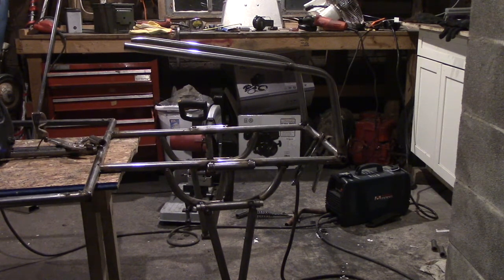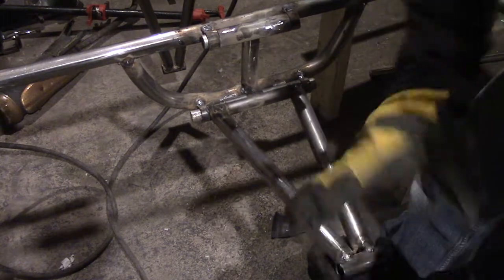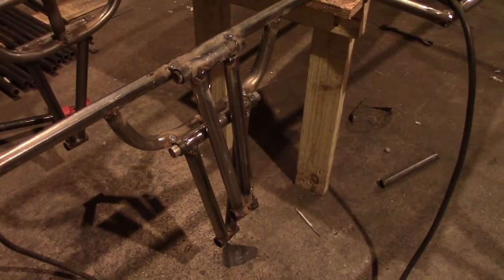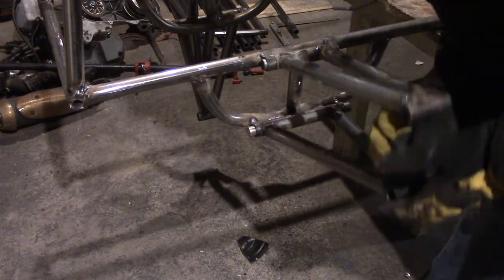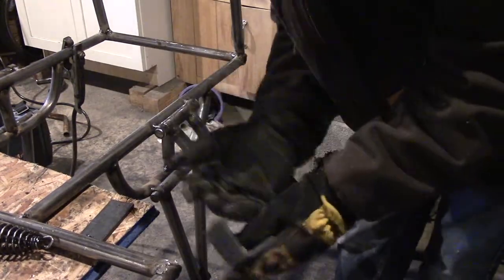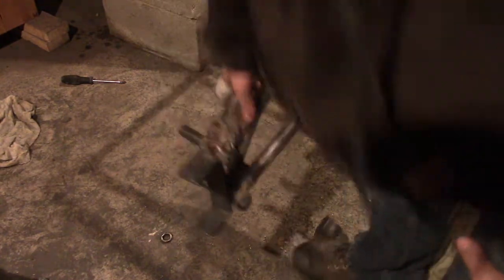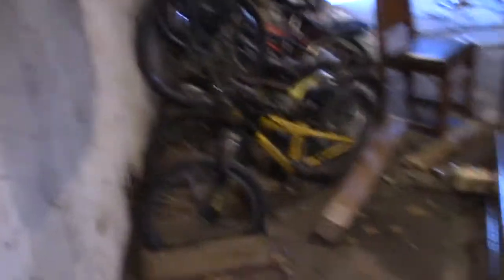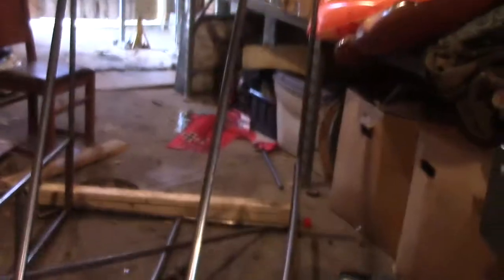How to Build a Mini-Buggy Pt. 2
I really did a lot in this video, Got the front a-arms all worked out and the roll cage pretty much all made. I decided to go with independent suspension in the rear, I'm using pot shaft u-joints and am going to have to build even more a-arms. Oh well in the end it will all be worth it. I also finally got my engine, its a Honda CBR 600 RR.

Yes that was RBG in the background.